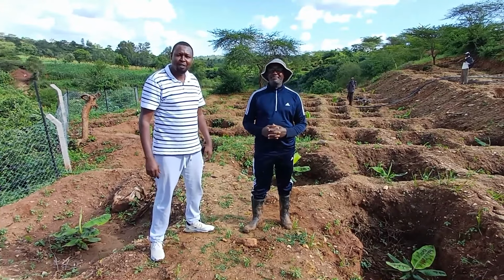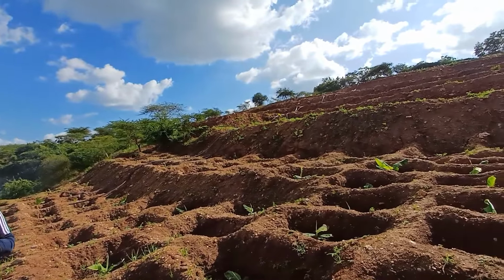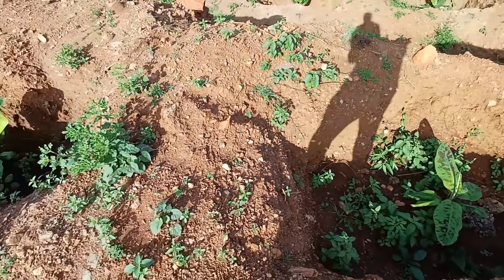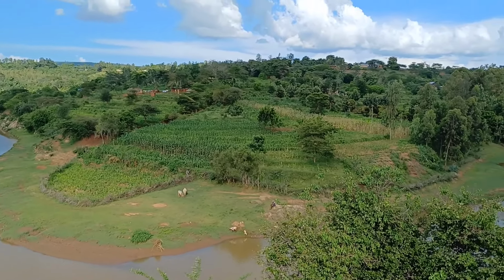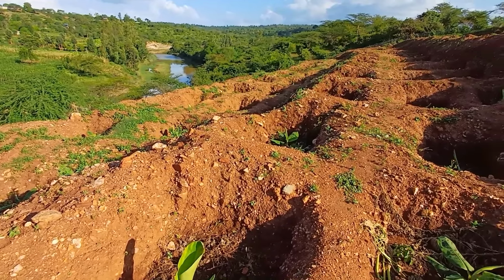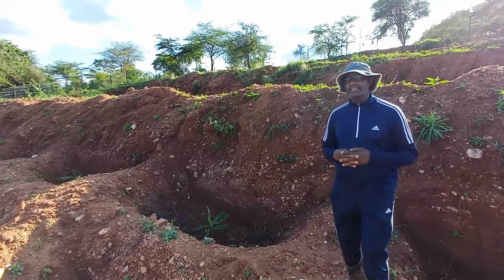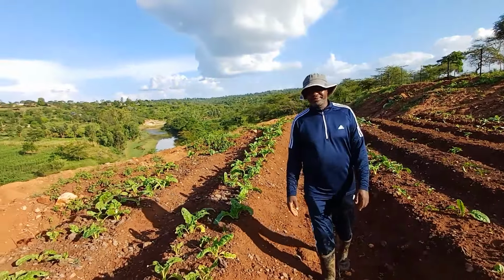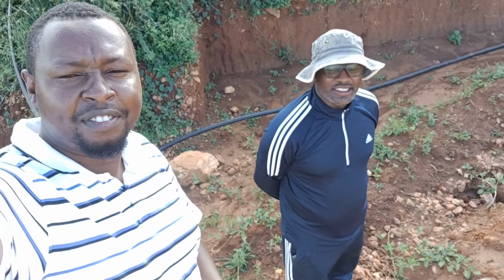Tissue culture banana farming | I left USA for farming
Williams is worlds most popular export variety popular for its fruit quality, slightly drought and disease resistance. It grows taller and its stem will be bigger than Grand Naine and yield will be more than Grand Nine. Watch for the difference.
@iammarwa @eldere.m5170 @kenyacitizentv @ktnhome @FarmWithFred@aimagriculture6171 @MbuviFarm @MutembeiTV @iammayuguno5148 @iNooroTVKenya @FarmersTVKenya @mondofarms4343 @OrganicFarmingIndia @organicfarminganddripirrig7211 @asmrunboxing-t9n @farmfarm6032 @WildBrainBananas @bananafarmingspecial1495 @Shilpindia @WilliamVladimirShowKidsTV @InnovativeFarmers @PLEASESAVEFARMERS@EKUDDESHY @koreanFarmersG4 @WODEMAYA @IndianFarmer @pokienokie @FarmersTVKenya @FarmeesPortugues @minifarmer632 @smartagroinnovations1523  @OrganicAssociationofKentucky